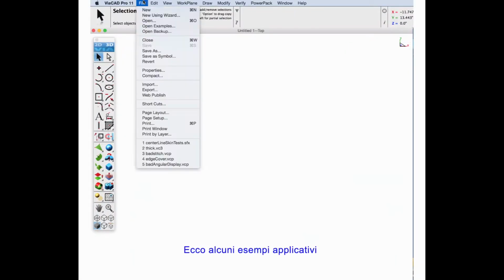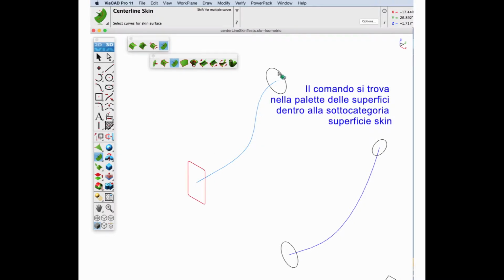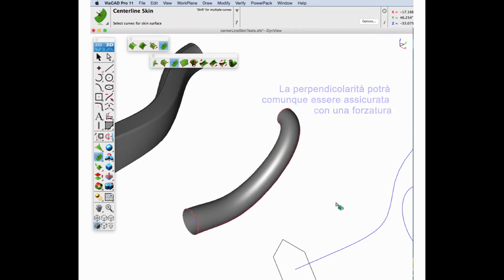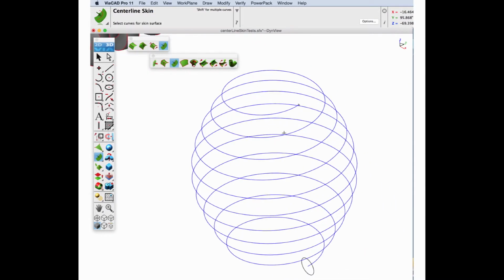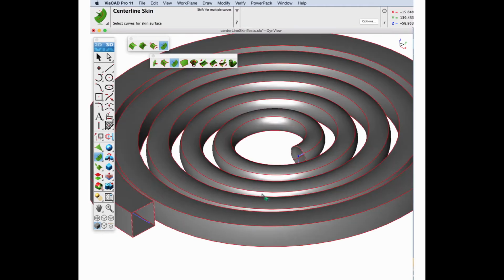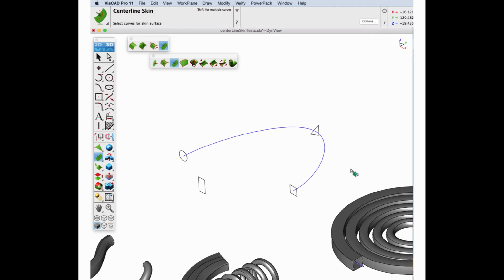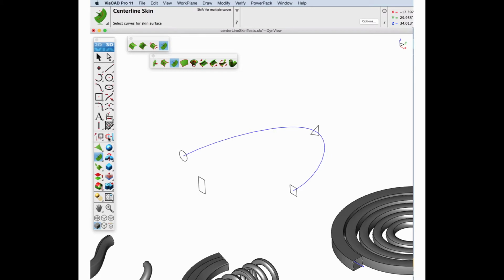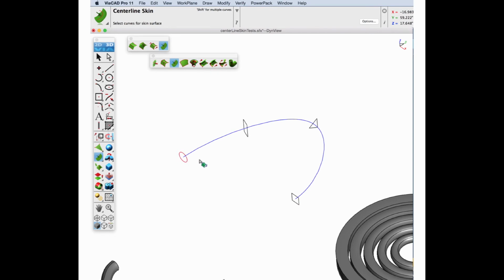Skin Linea Centrale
Novità SharkCAD PRO v.11 - Strumento "Skin Linea Centrale".